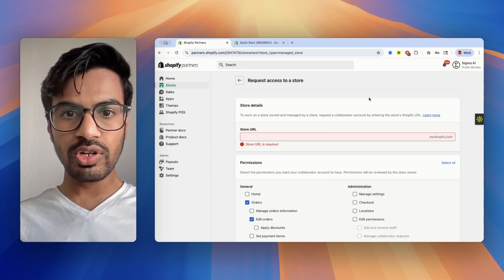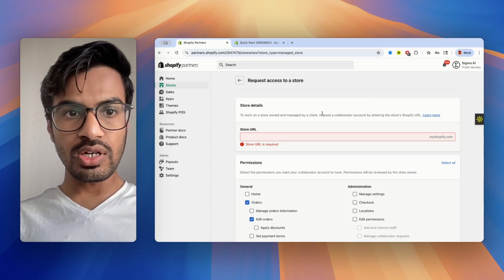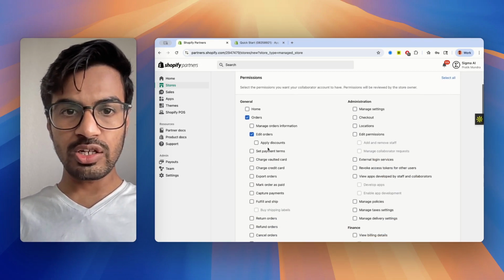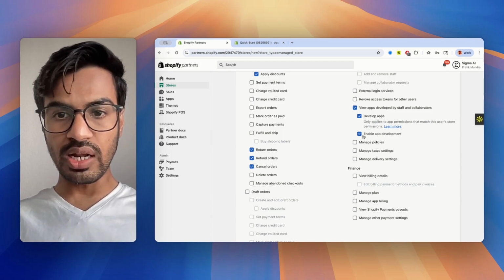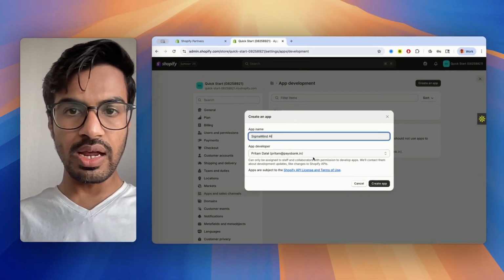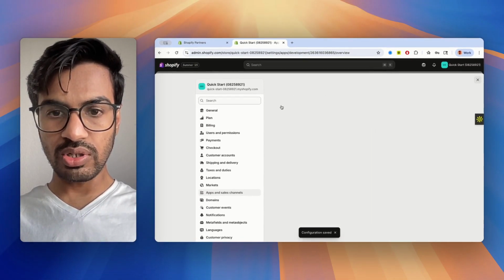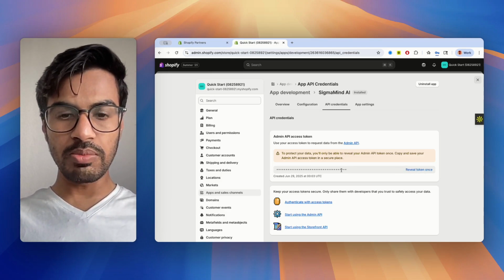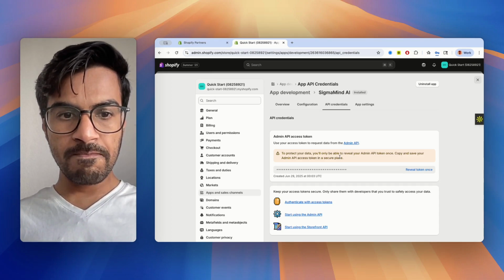How to integrate Shopify with SigmaMind AI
Learn how to integrate your Shopify store with SigmaMind AI and unlock the power of autonomous AI agents for e-commerce.

In this step-by-step demo, you’ll see how to:

Connect your Shopify store to SigmaMind AI

Give AI agents secure access to order, customer, and product information

Enable AI agents to cancel, refund, and manage orders automatically

Provide real-time support on customer tickets with Shopify data

This integration makes it possible for e-commerce brands to automate customer support, sales, and order management—while maintaining full control and security.

👉 Want to see how leading e-commerce companies use SigmaMind AI?

0:01 Intro – Why Shopify integration matters
0:16 Accessing Shopify partner account
0:46 Requesting access to a merchant store
1:19 Setting store permissions for AI agents
2:06 Setting up the SigmaMind AI custom app
2:43 Configuring API scopes
3:40 Installing the app & generating token
4:08 Connecting Shopify to SigmaMind AI
4:18 What your AI agent can do after integration
4:27 Wrap-up